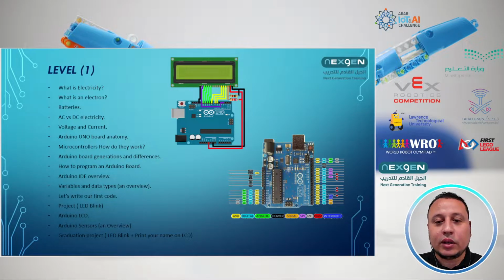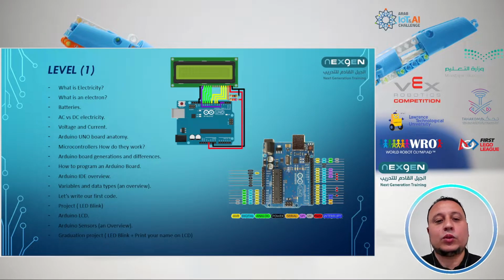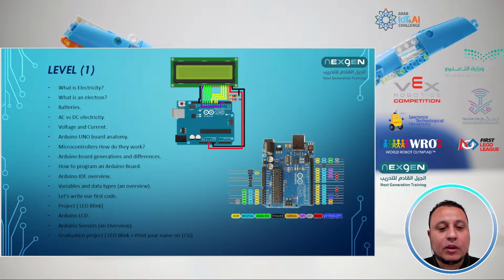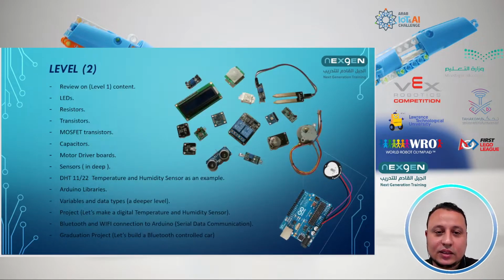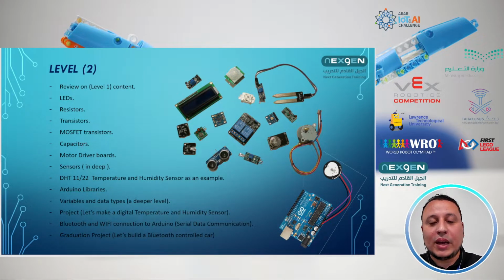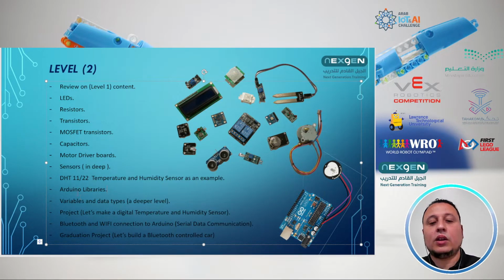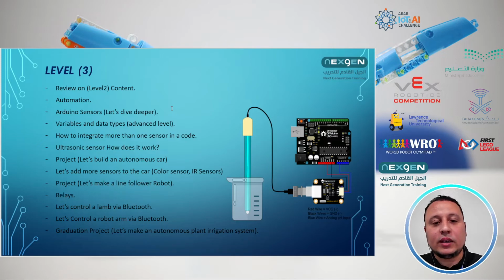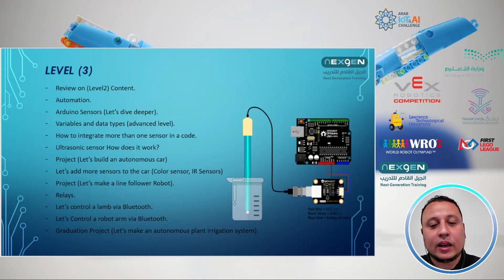Arduino Course Overview